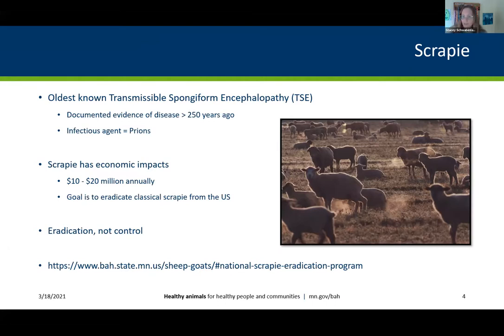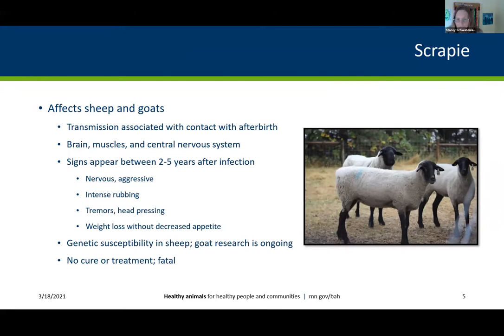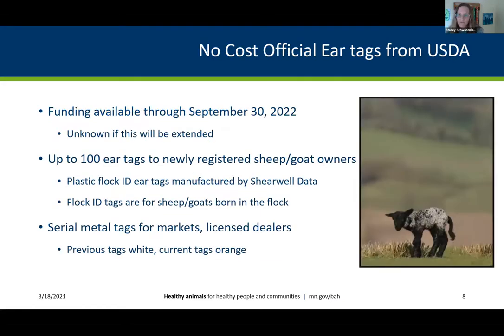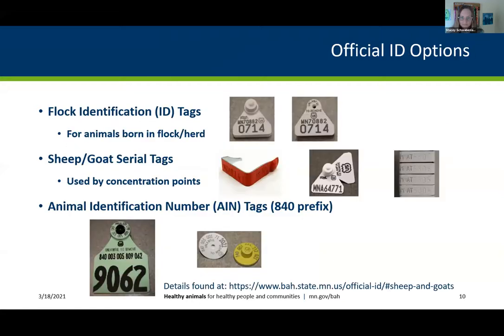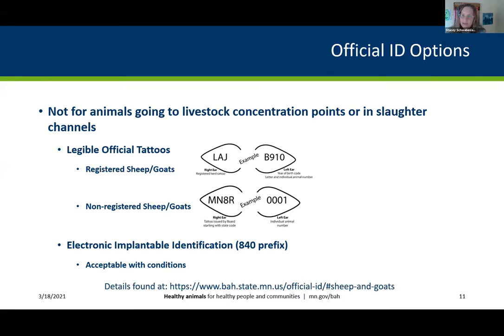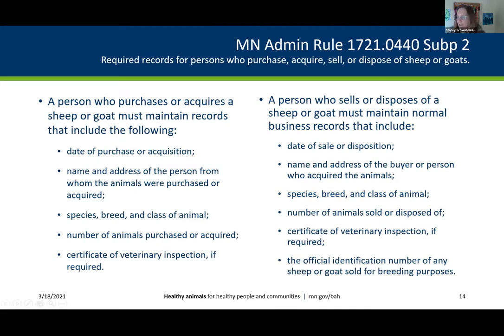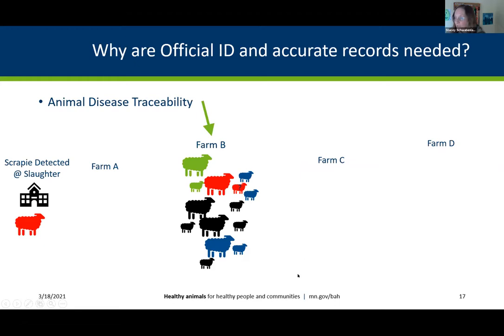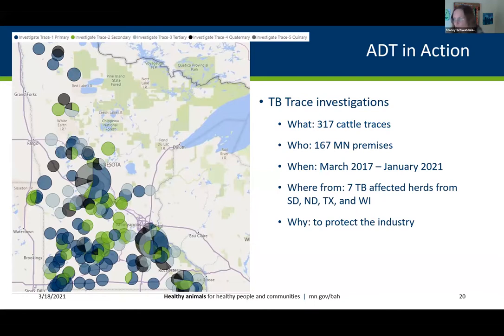Goat & Sheep Management - Record keeping & proper identification-Dr Stacey Schwabenlander, Part 1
University of Minnesota Extension hosts a 3-part webinar discussing the importance of proper identification and record keeping systems for sheep and goat operations. Farmers, 4-Hers, ag business professionals who work with farmers, and those interested in goats or sheep are invited to attend.

In Part 1, Dr. Stacey Schwabenlander, DVM, from the Minnesota Board of Animal Health, will define scrapie, discuss the scrapie eradication program, and where and how to get sheep/goat scrapie tags.